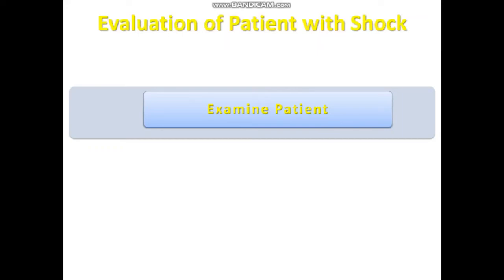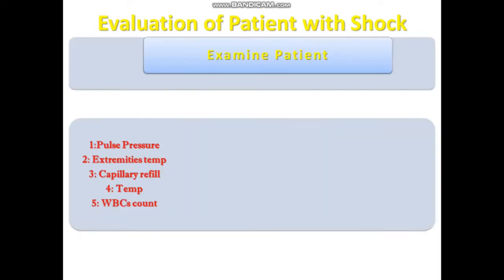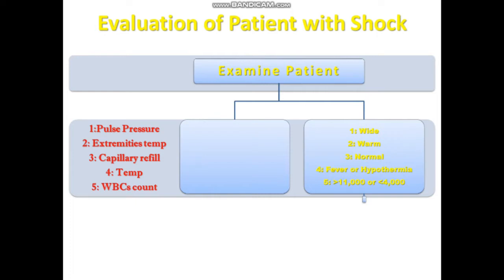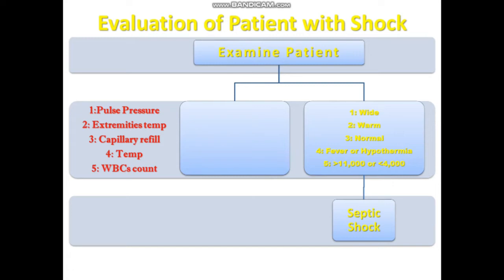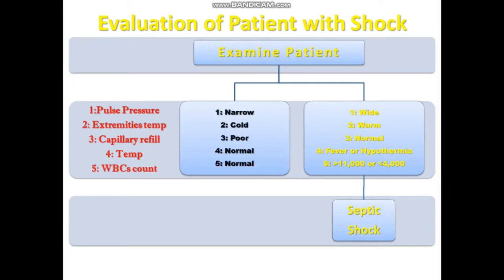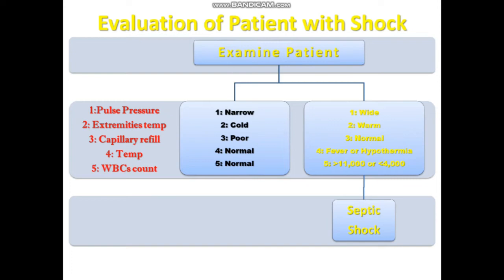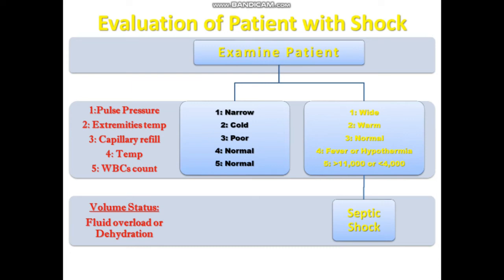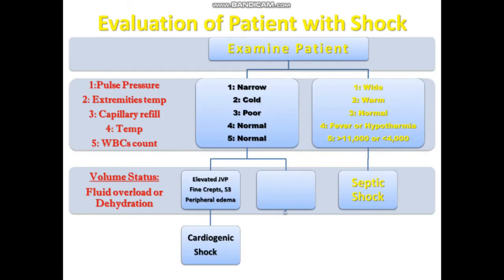Types of Shock Explained: Medical Student Exam Revision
Shock is a life-threatening condition that occurs when the body is not getting enough blood flow. Lack of blood flow means the cells and organs do not get enough oxygen and nutrients to function properly. Many organs can be damaged as a result. Shock requires immediate treatment and can get worse very rapidly. As many 1 in 5 people who suffer shock will die from it.

Three main types of shock include:
Cardiogenic shock (due to heart problems)
Hypovolemic shock (caused by too little blood volume)
Septic shock (due to infections)  .

► USMLE Step 3 mnemonics medicalmnemonics medicalstudent medstudent medical medicine medicalknowledge Medsurvival medicalknowledge science nursingstudent usmlemnemonics usmlepreparation abim nclex fcpspart1 fcps mrcp comlex 💡 Stay ahead with medical mnemonics and study tips